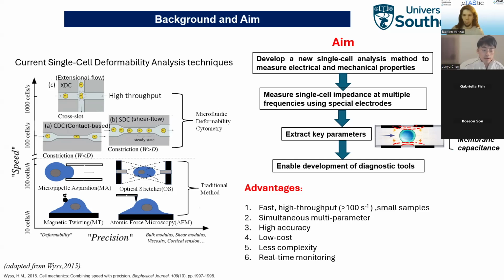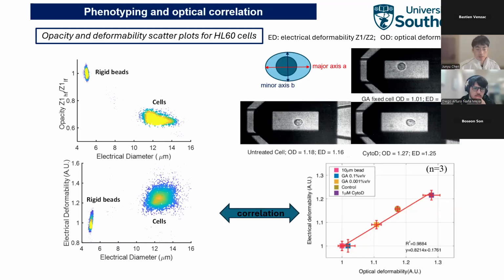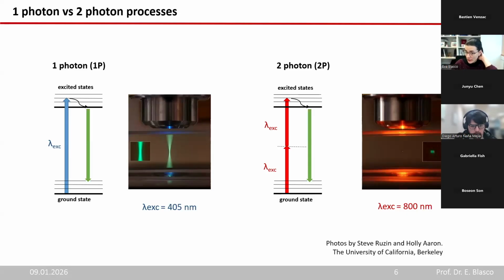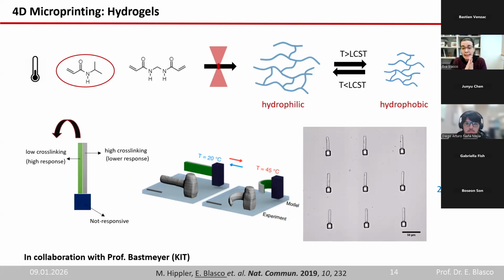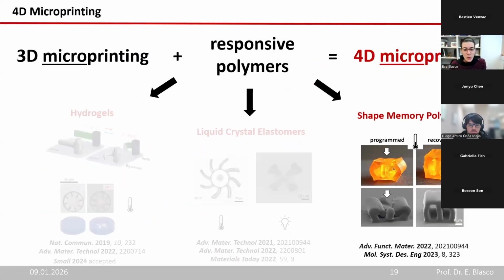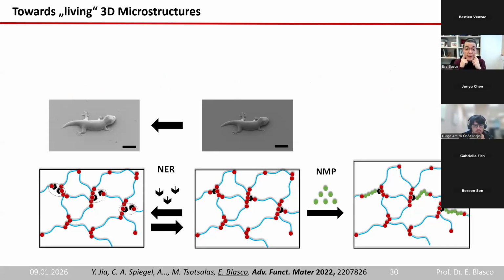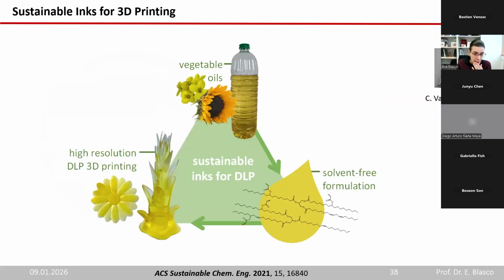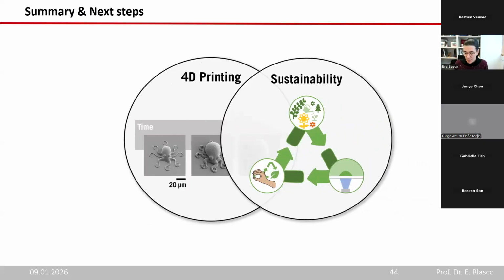microTAStic: Junyu Chen on Shear Cytometry and Eva Blasco on Biomaterials for 3D/4D printing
This microTAStic session brings together two compelling talks at the forefront of microsystems and bioengineering. Junyu Chen (Advisor: Prof. Hywel Morgan), Biomedical Electronics group, Electronics & Computer Science, University of Southampton,  presents electro-mechanical shear flow cytometry for probing single-cell electrical properties and deformability, offering powerful insights for high-throughput cell analysis and lab-on-a-chip diagnostics. Dr. Eva Blasco discusses the design of advanced (bio)materials for high-resolution 3D/4D printing, highlighting innovative strategies to create dynamic, functional materials for next-generation microscale applications. Together, these talks demonstrate how microfluidics, microscale automation, and materials science are converging to shape the future of biomedical engineering and microfluidics research.

Upcoming Talks:
Talk by Dr. Inge Herrmann
Talk by Dr. Xavier Noblin

Organizers:
• Sindy Tang (Stanford)
• Julea Vlassakis (Rice)
• Angela Wu (HKUST)
• Bastien Venzac (CNRS)